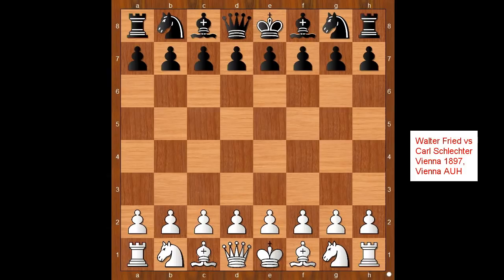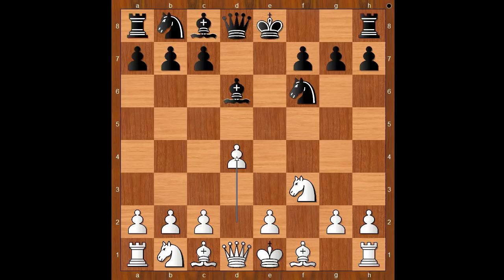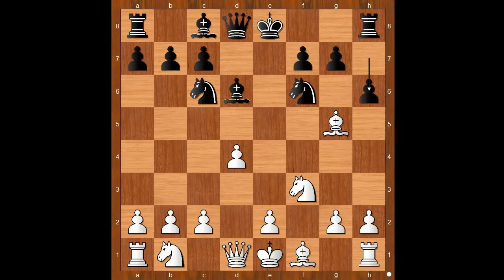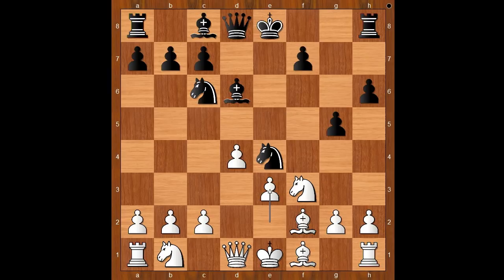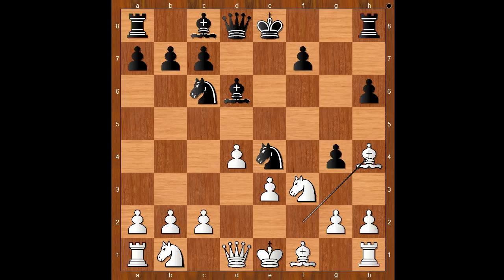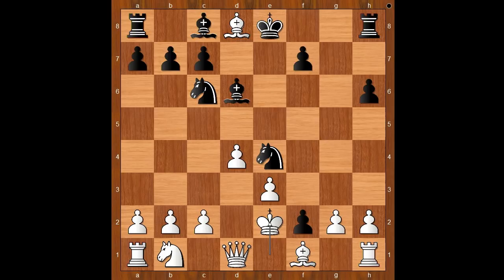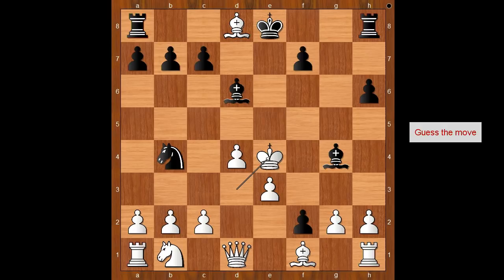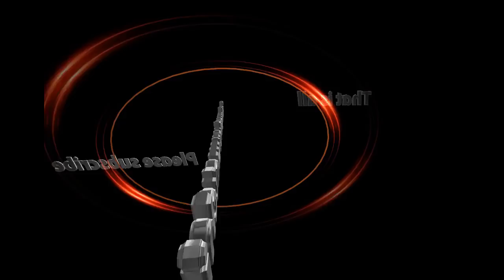Fried Bird | The king Hunt | Walter Fried vs Carl Schlechter: Vienna 1897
The greatest collection of free chess videos:
Walter Fried vs Carl Schlechter
Vienna 1897, Vienna AUH
Bird Opening: From Gambit. Mestel Variation (A02)  ·  0-1